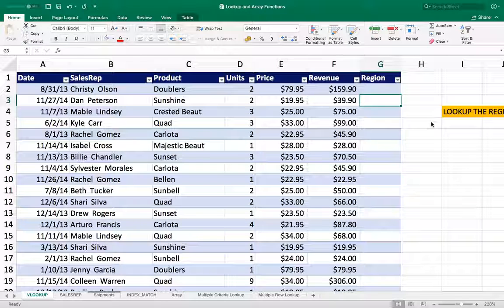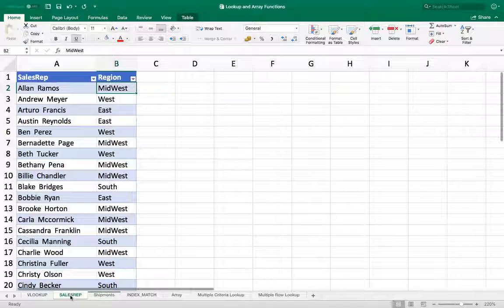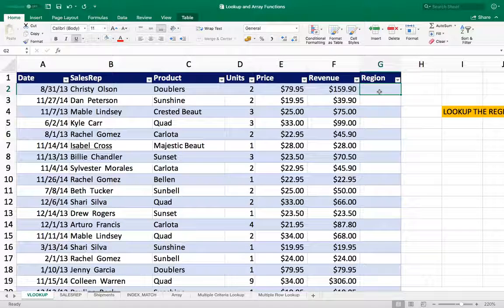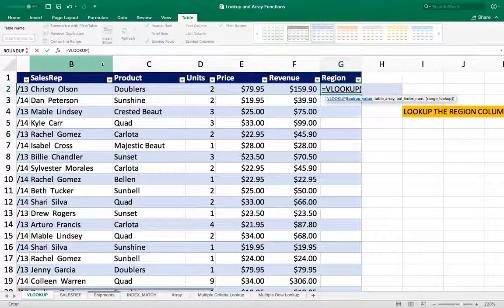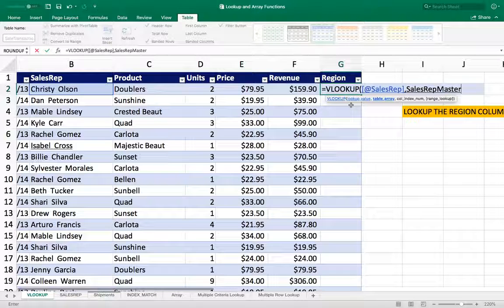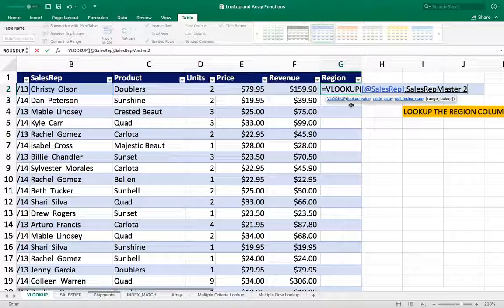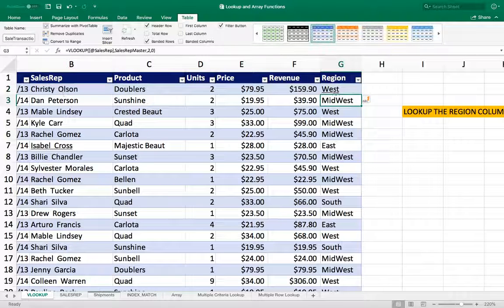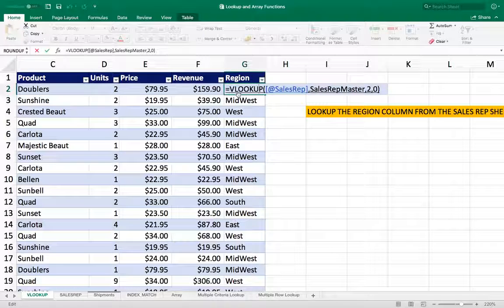VLOOKUP - Excel Look Up Function